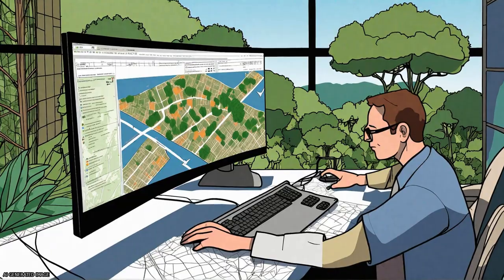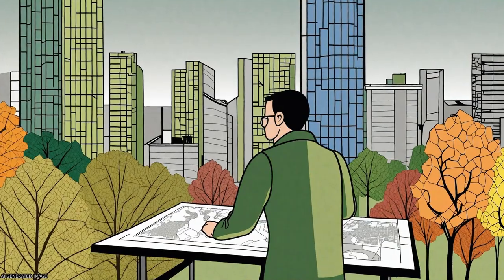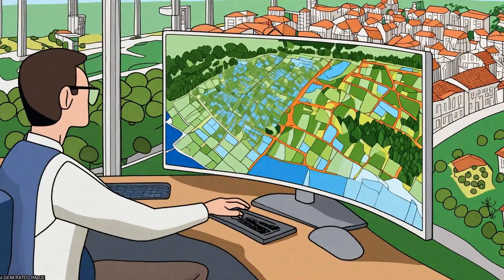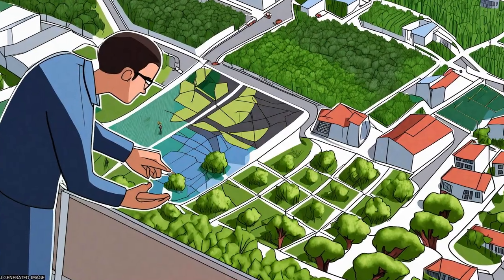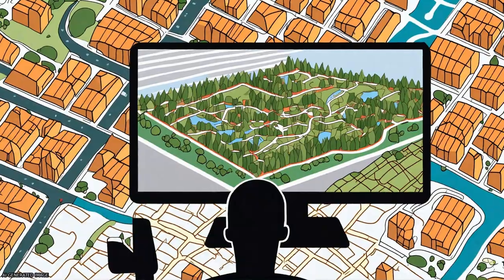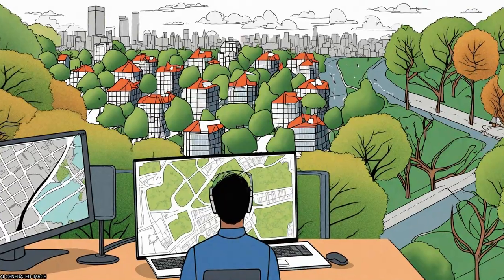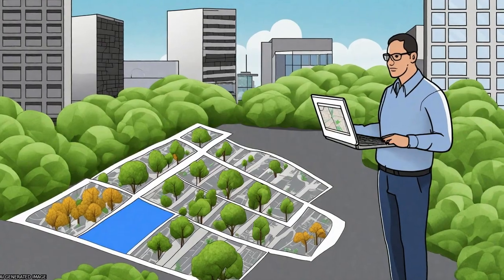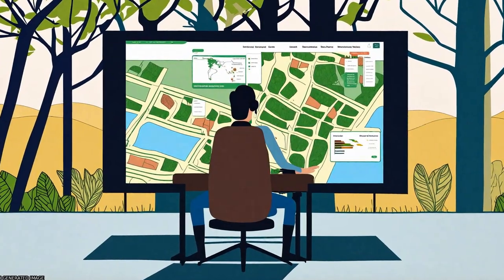UAV Remote Sensing for Urban Vegetation Mapping Using Random Forest and Texture Analy... | RTCL.TV